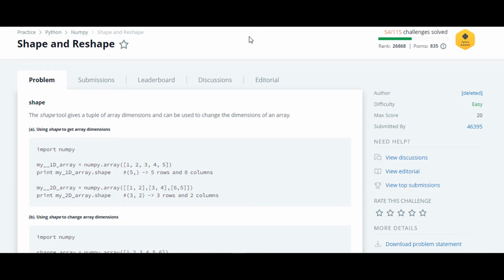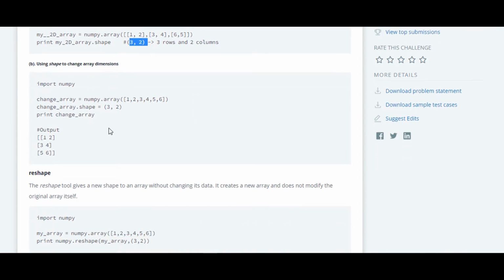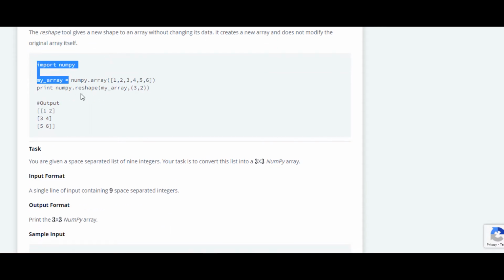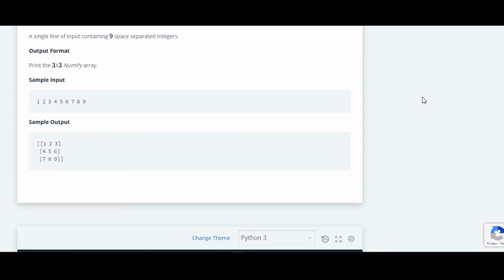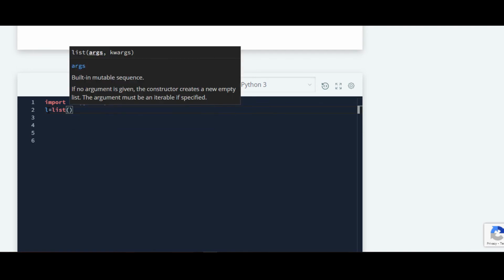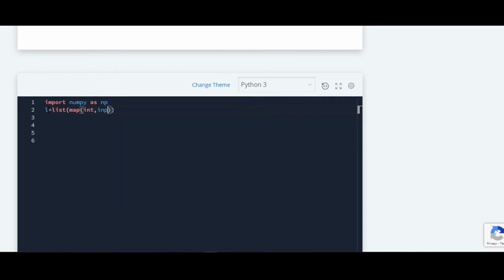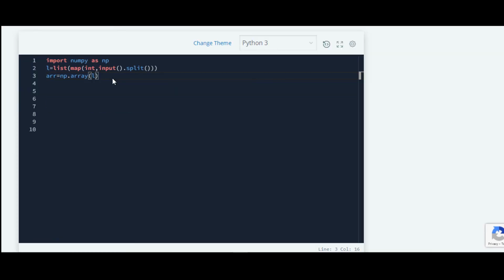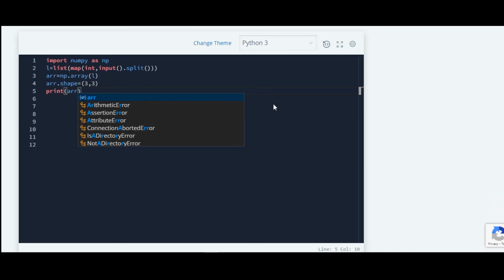Shape and Reshape | Hackerrank Python Solution | English Explanation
The solution for other questions are available on my channel.